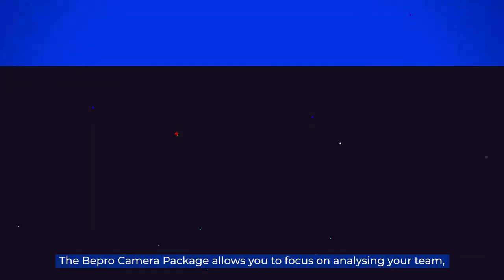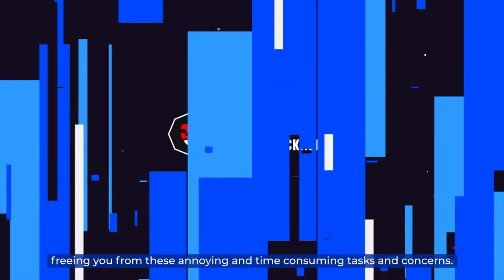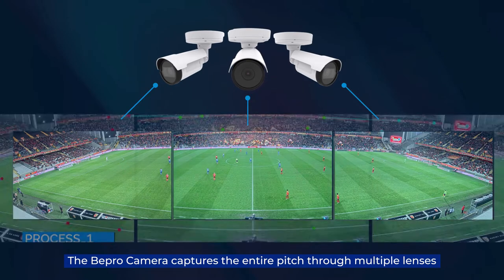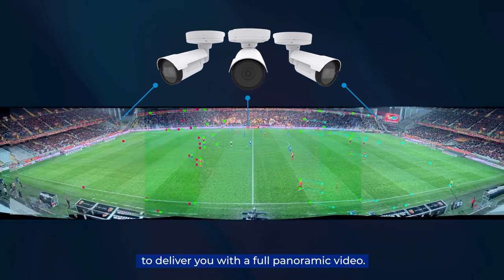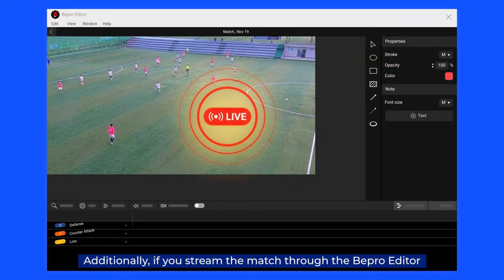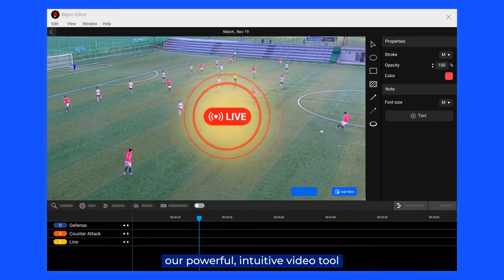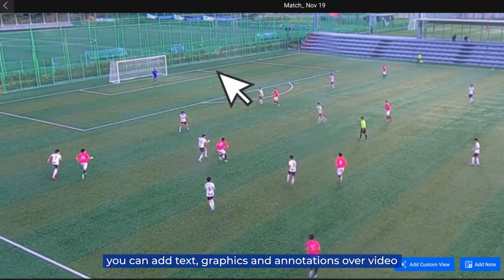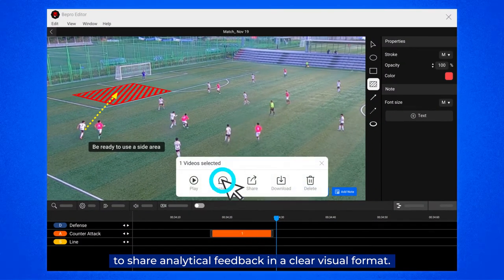BEPRO Packages: Automatic Camera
Get the perfect view of the action.

Record and stream your matches and training sessions at the touch of a button and watch from anywhere.